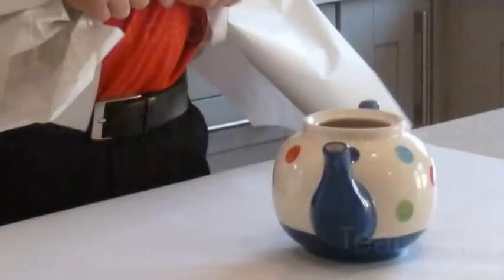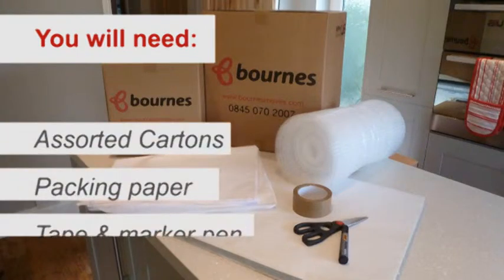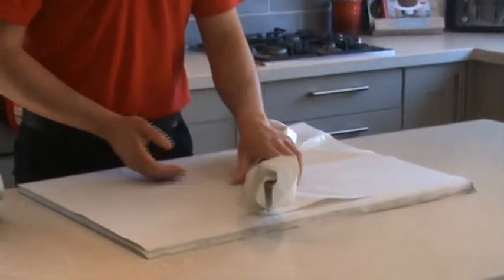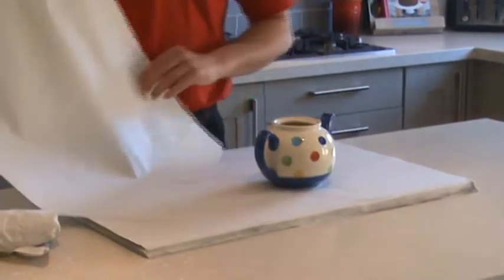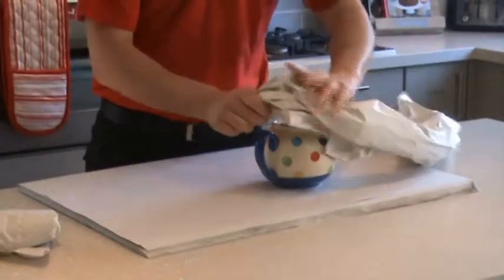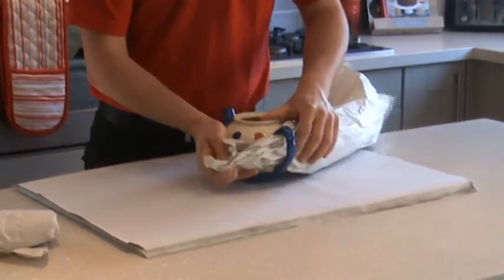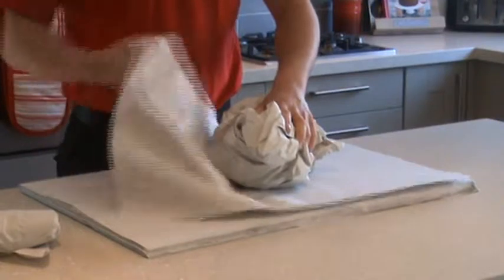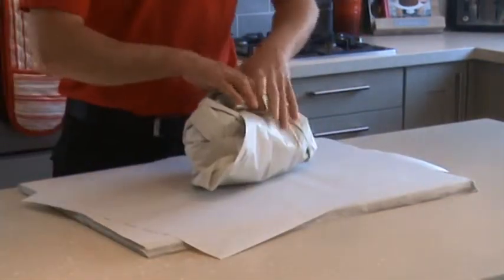How to pack a teapot - a packing to move house video guide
for Removals quote, more advice, tips and information on moving house

If you're moving house and handling your own packing then some items like teapots with delicate handles and spouts can be tricky. Here we show you what packing materials you will need and the best ways to pack your teapot to make sure it is protected from damage during your move.